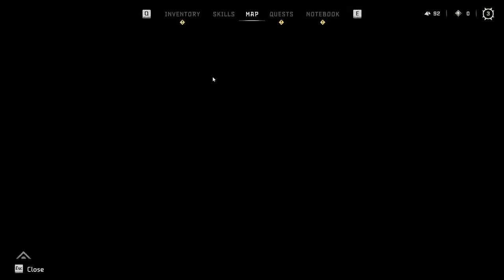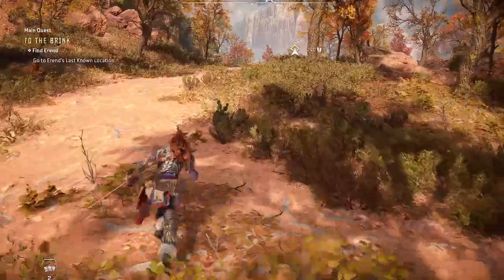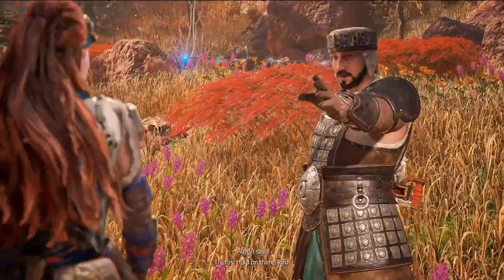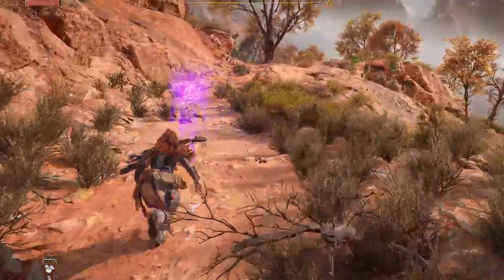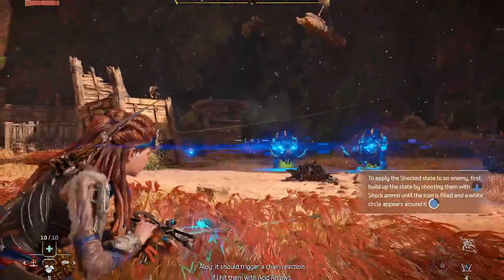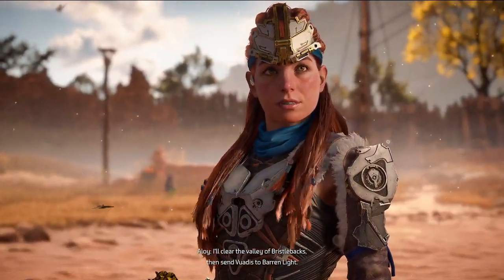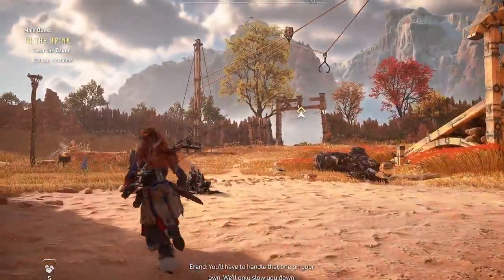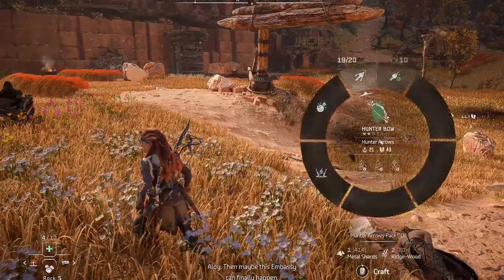Horizon Forbidden West - The Tripcasters / E4